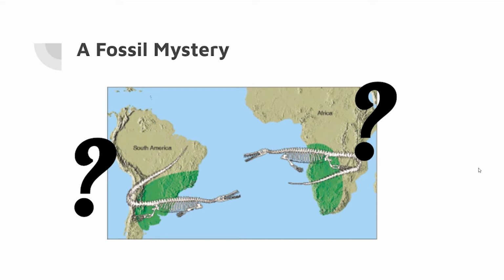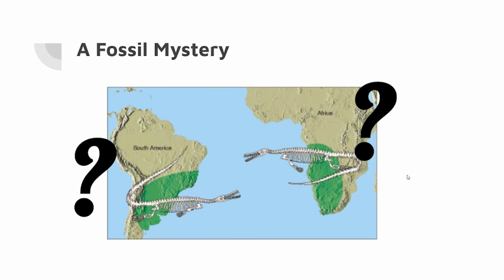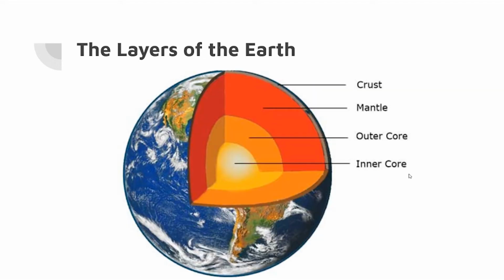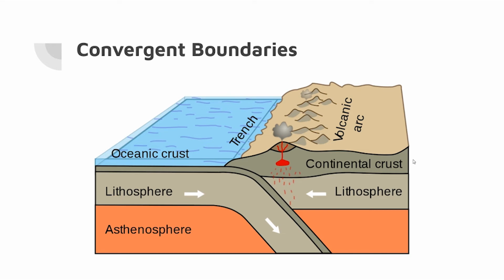Plate Motion Review